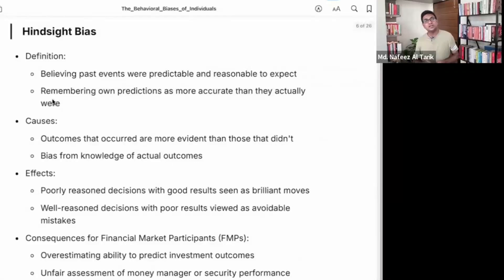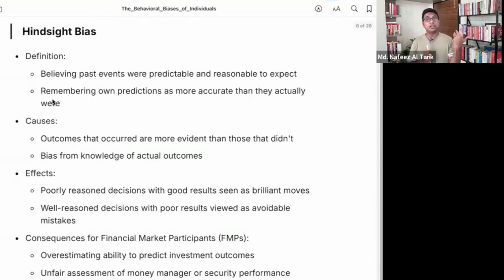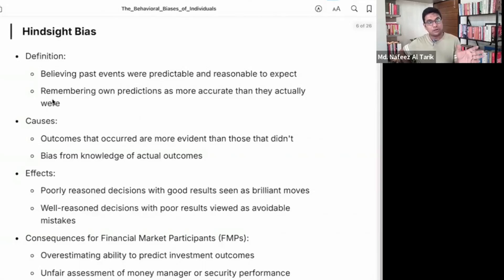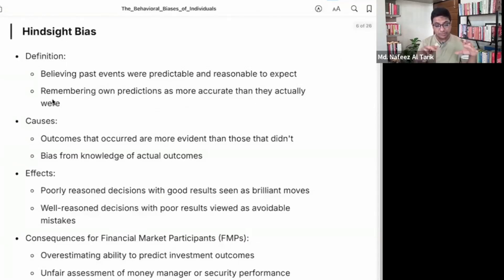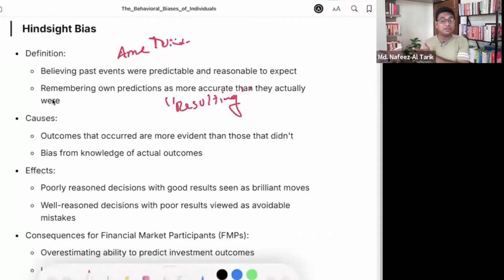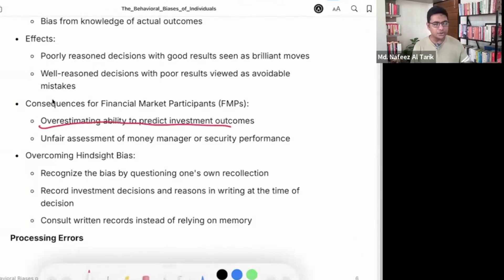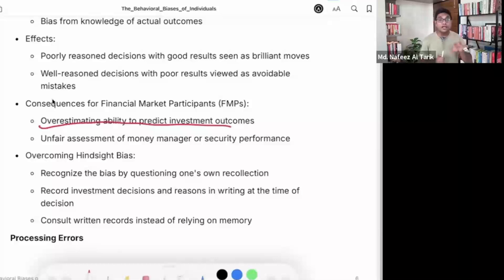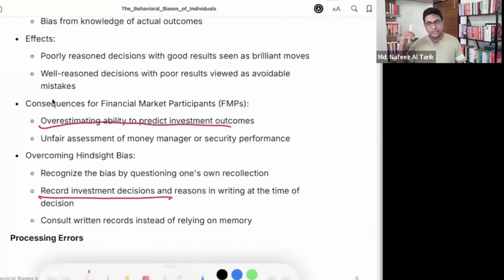Hindsight Bias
� Understanding Hindsight Bias: When the Past Seems Crystal Clear �

Ever felt like you "knew it all along"? That's hindsight bias at work!

Key points about hindsight bias:

- � It can lead us to overestimate our ability to predict investment outcomes
- � It makes us view good results from poor decisions as brilliant moves
- � To combat it, record your decisions and reasons in real-time